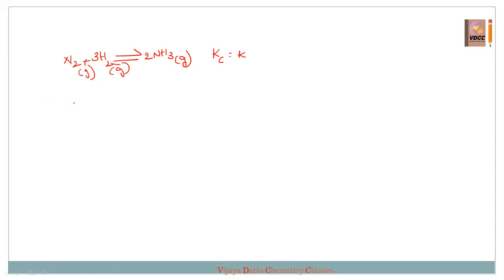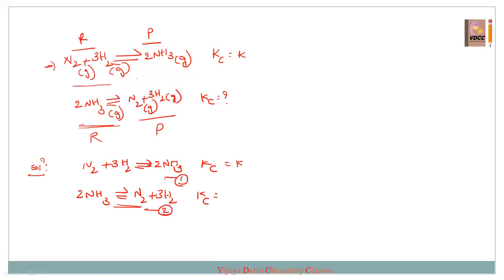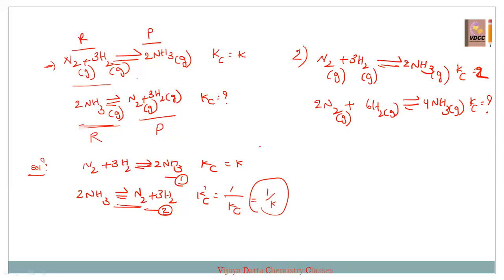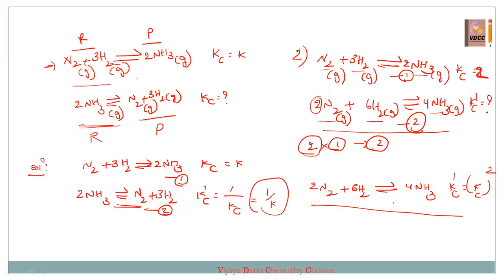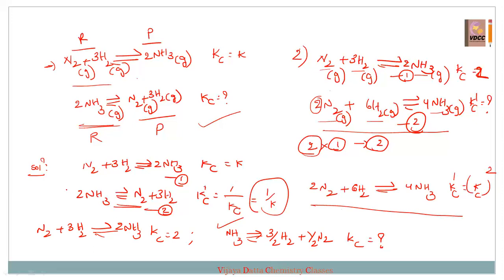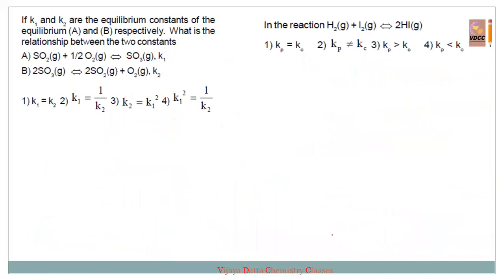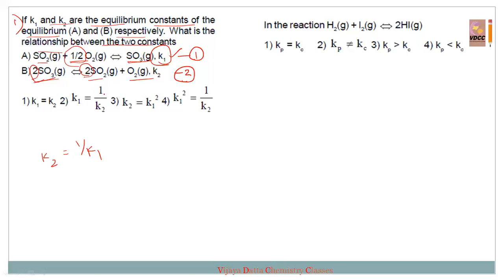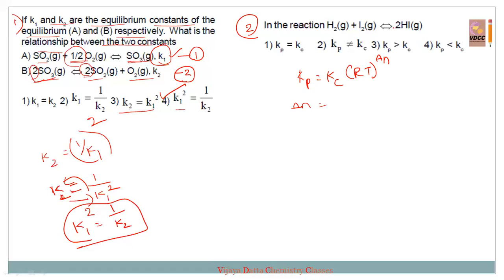CHEMICAL EQUILIBRIUM Problems on Kp and Kc - by purnima mam